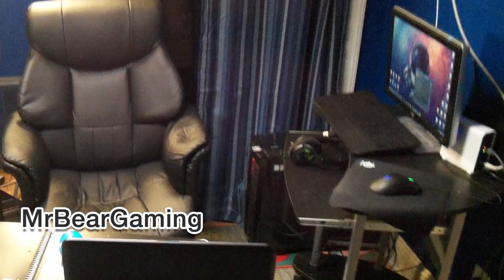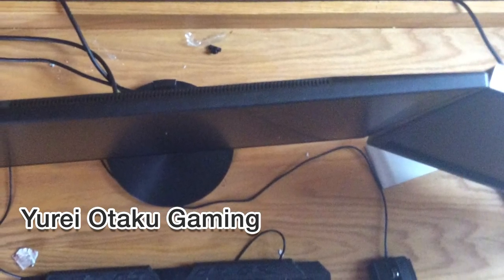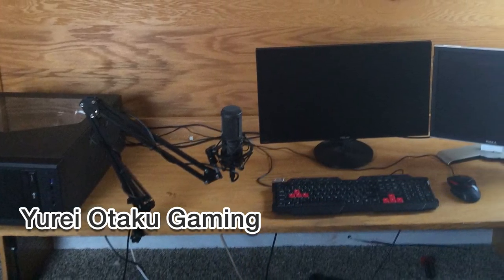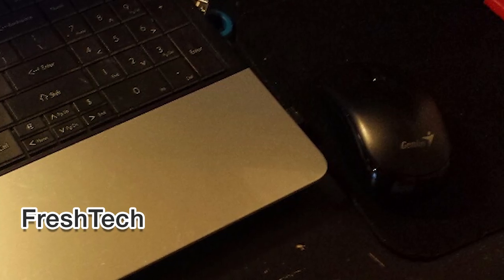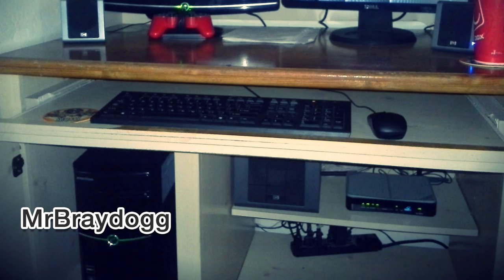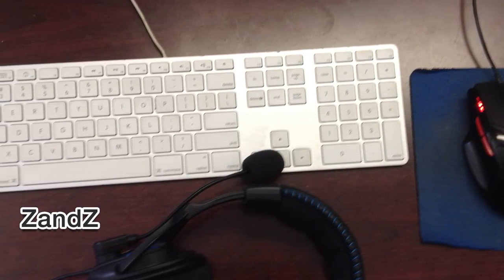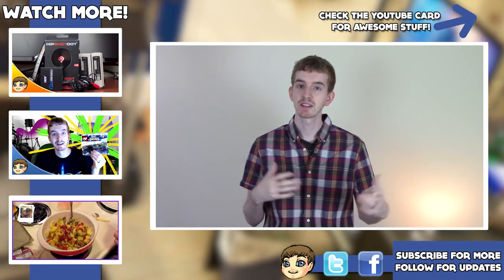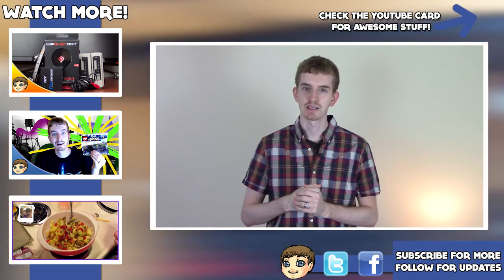Space2Space Showcase & Desk Mat WINNERS!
Congrats to the winners of this Space2Space workspace showcase and Carbonic XXL desk mat giveaway!

Prizes have already been shipped, and winners should receive an email with their tracking number shortly.